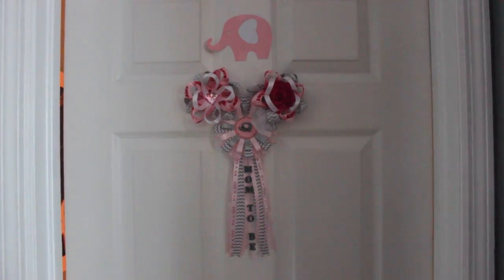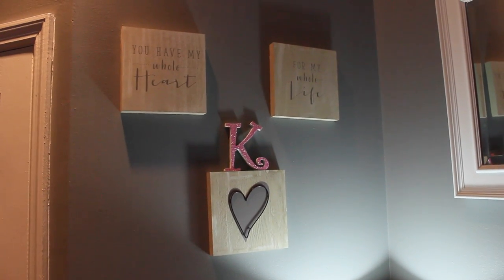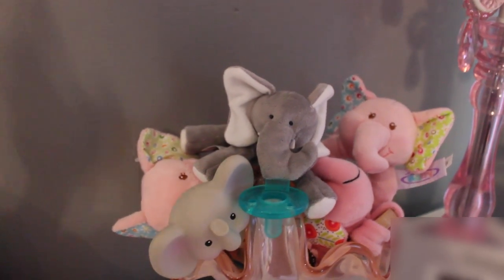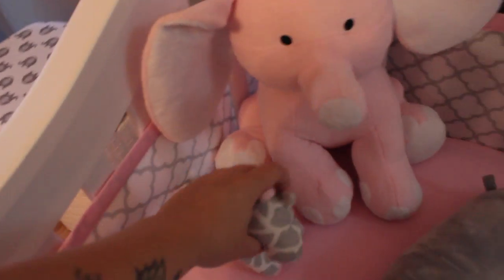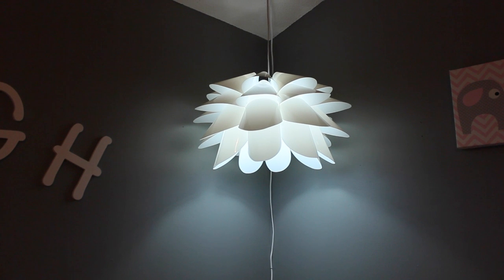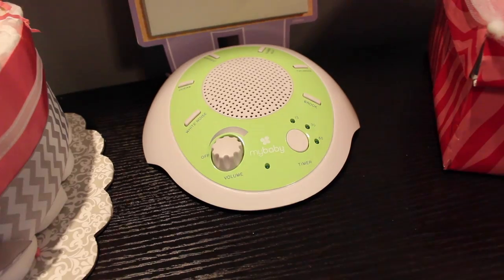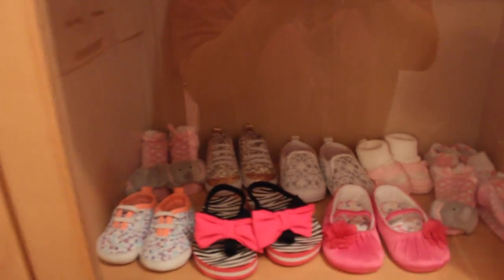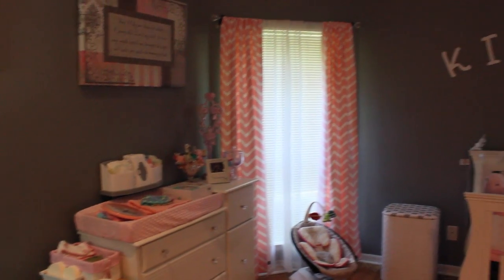Nursery Tour + Name Reveal!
HEY GUYS!!
I am so sorry I haven't uploaded very much. I have been so busy getting prepared for this little princess. So much has been going on!! And due to me having high blood pressure- doctor decided to let the little one make her arrival before her due date so this mama doesn't develop preeclampsia. We are scheduled to go in Tuesday night (November 17th) to go ahead and start the process! Links are always down below :)

If you recreate one of my looks or have a question, be sure to use my hashtag Purplekisses1110 so I can see it & give you a shoutout! :)

FAQ!
•Camera Used for filming?:
Canon t3i
•Editing Software?:
iMovie / Final Cut Pro
•Lighting?:
Dimming Diva Ring/ Natural Lighting
•Where I get my music?:
I download a lot of instrumental/cover songs- non copyrighted.
Youtube also provides songs you can use.

**This video was not sponsered!**
All of my opinions are my own. If there is ever a product that does not work well, i will be sure to be the first one to tell you! Honestly! If you have any holy grail products that you love- please share! I am always wiling to try new products! :)